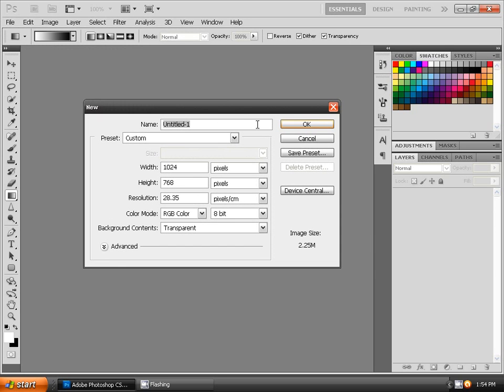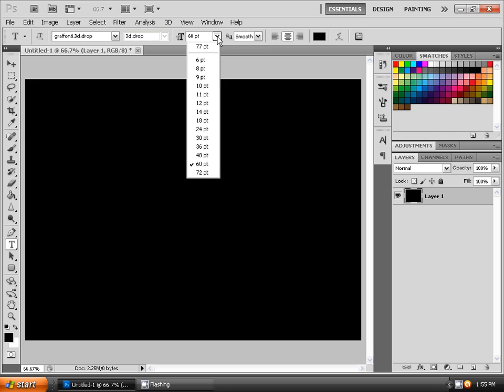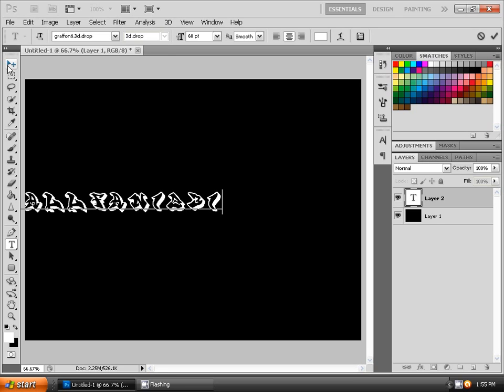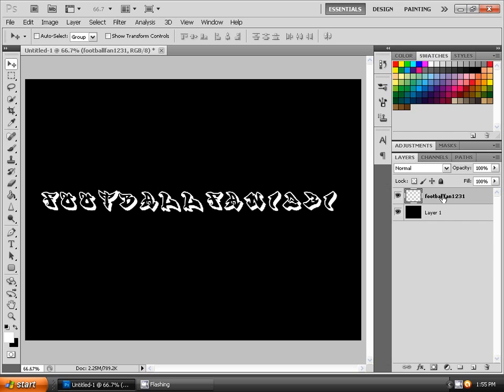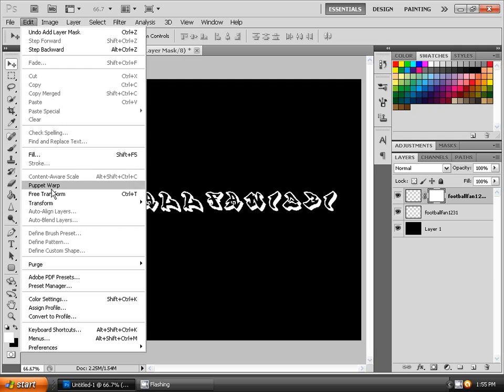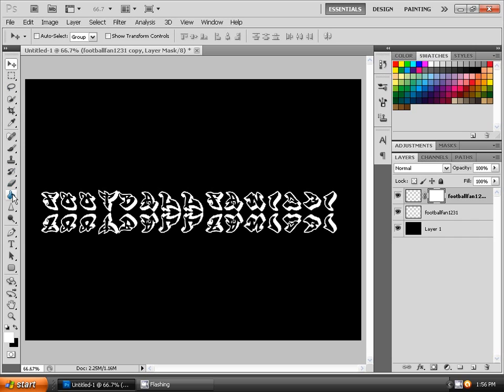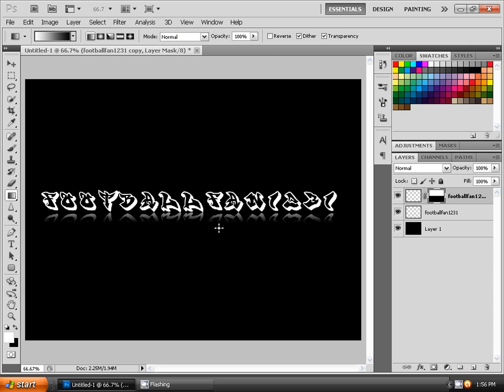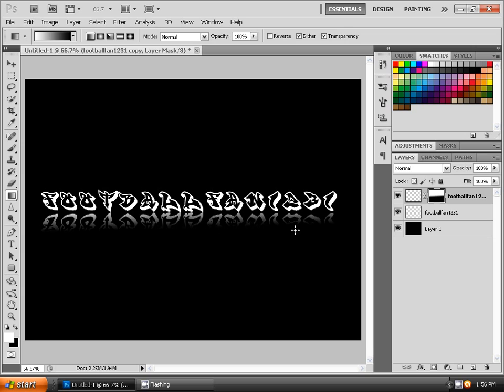Photoshop CS5 Text Reflection Tutorial